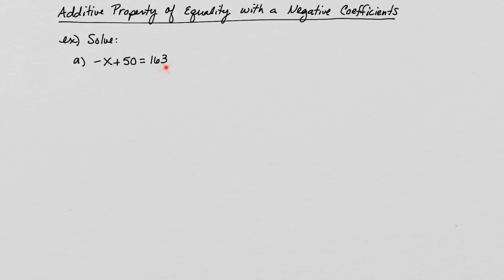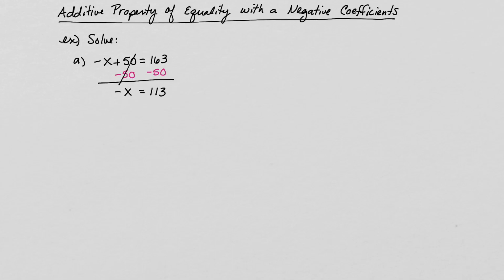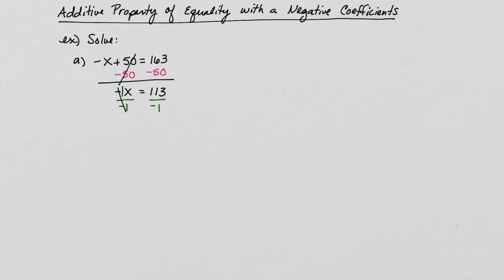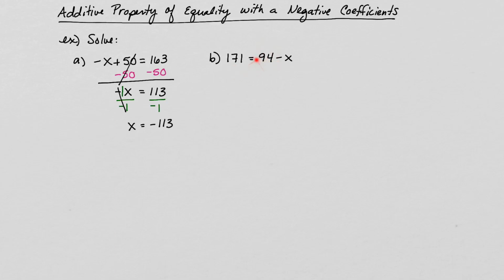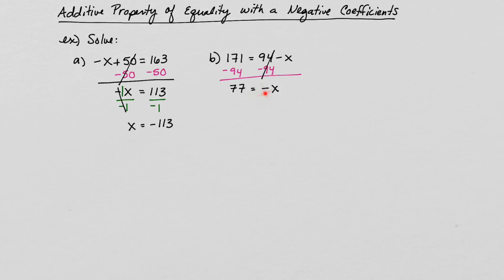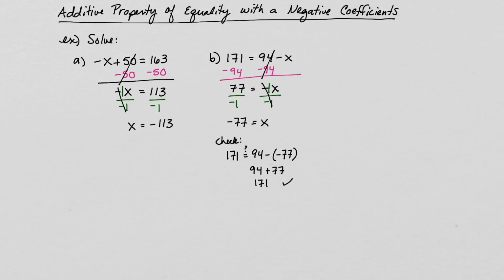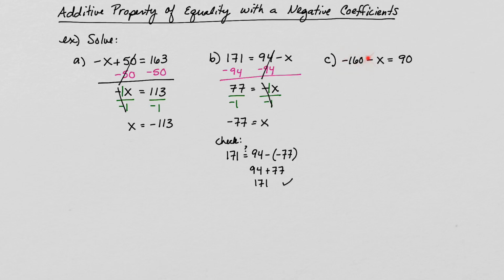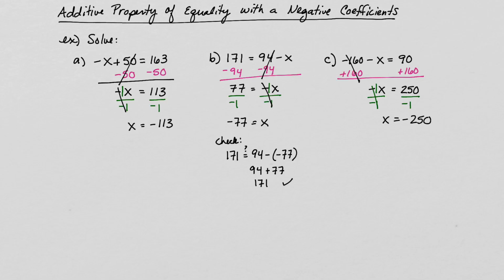Additive property of equality with a negative coefficient